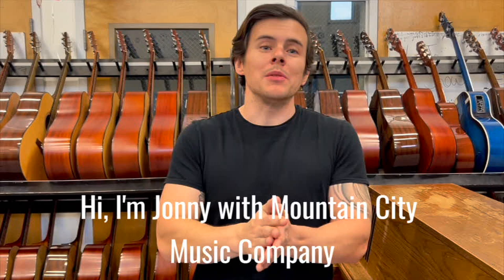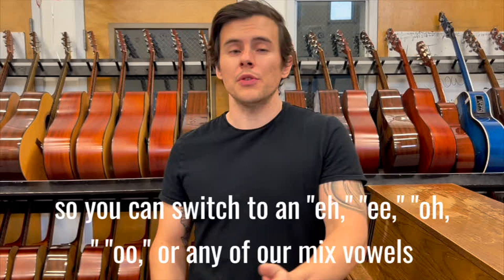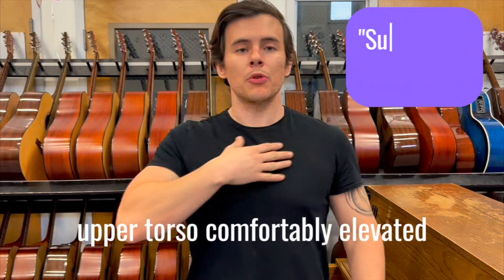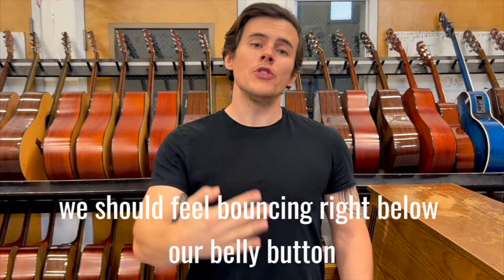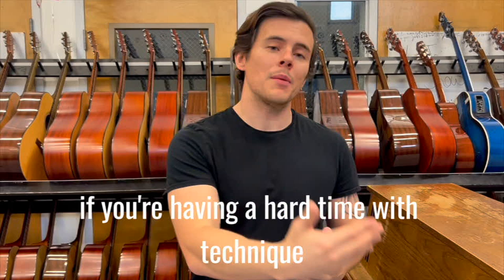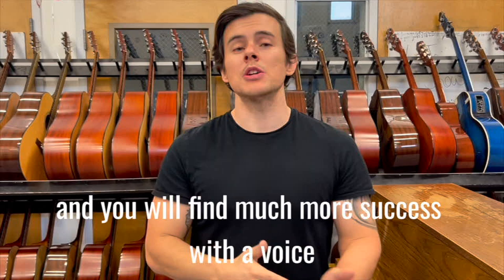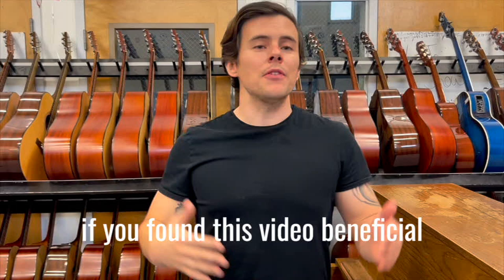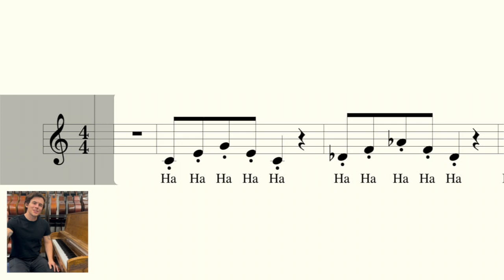Vocal Warm Up Quick Guide - Breathing - Ascending Staccato “Ha”